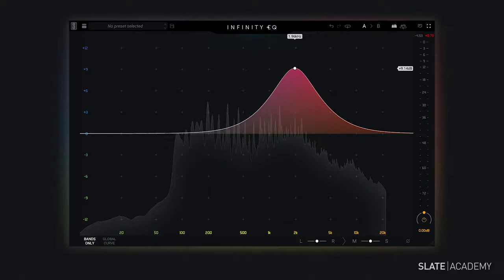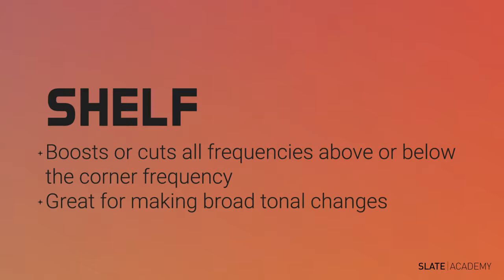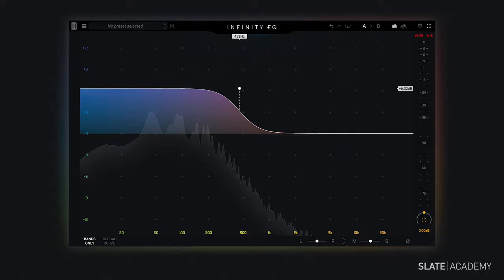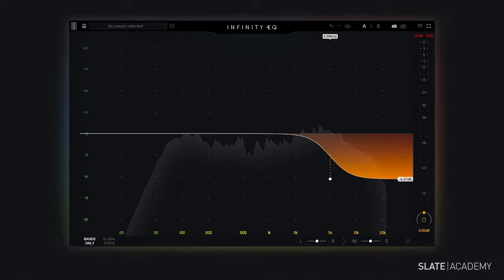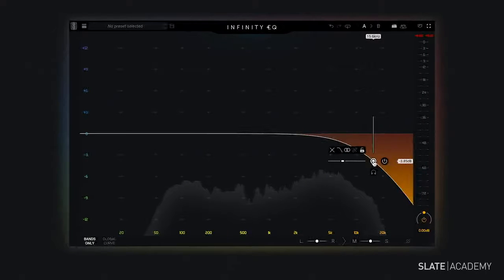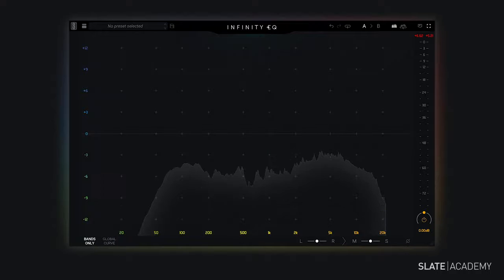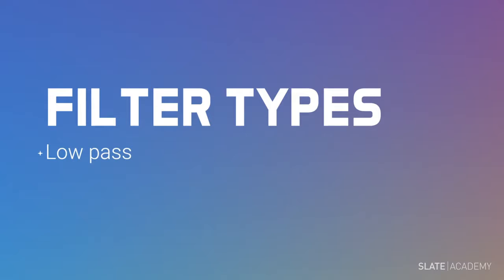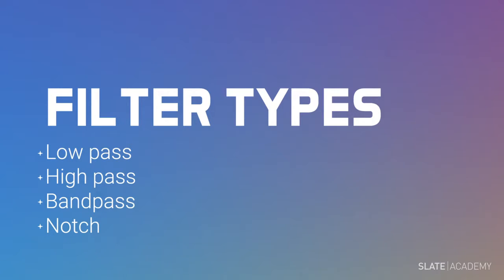04 Types of Curves v4